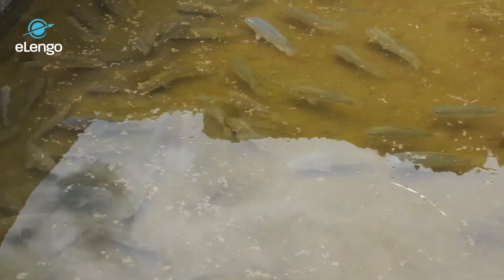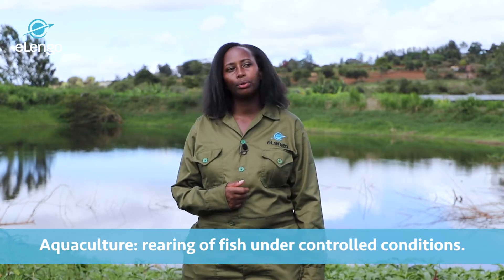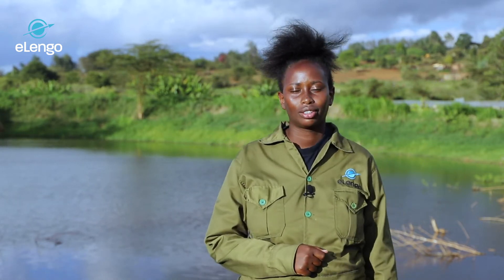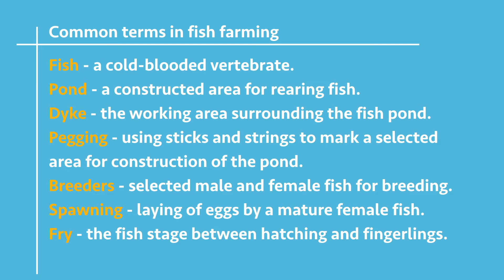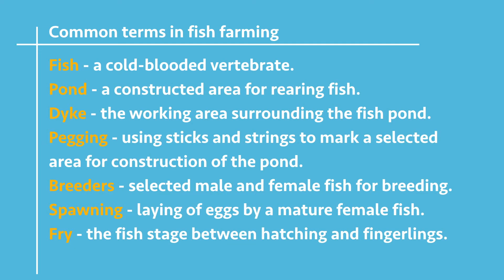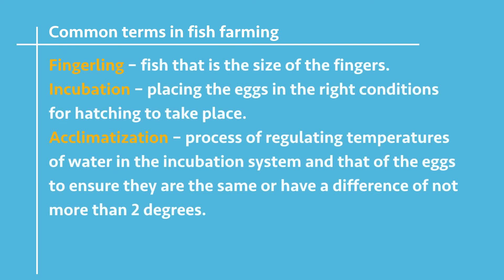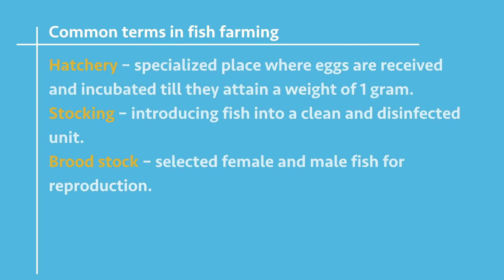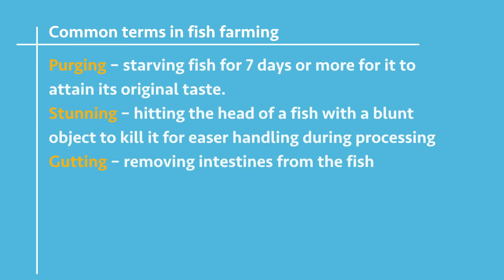Fish Farming Course - (Lesson 2) Introduction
Here are a few facts about fish that you need to know as a farmer planning on taking up fish farming as a business.

Want lifetime access to the entire course, a PDF manual, tests and a certificate?